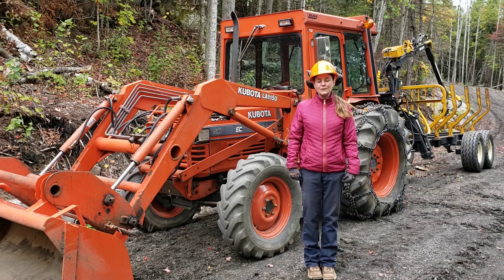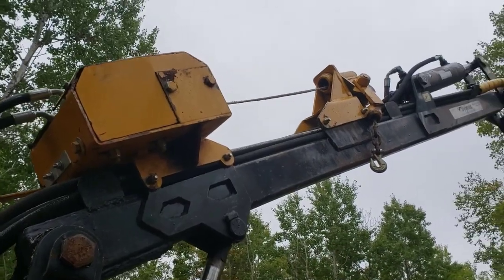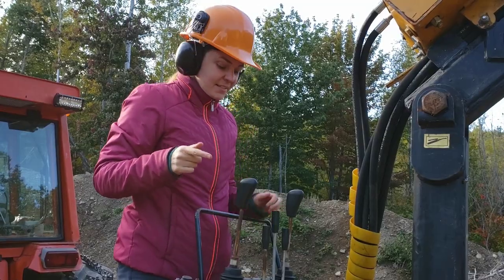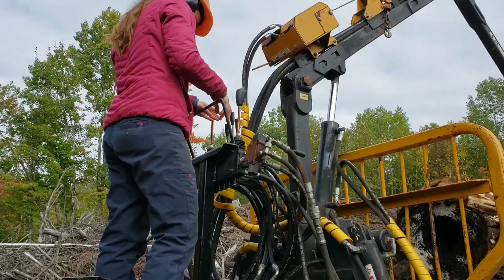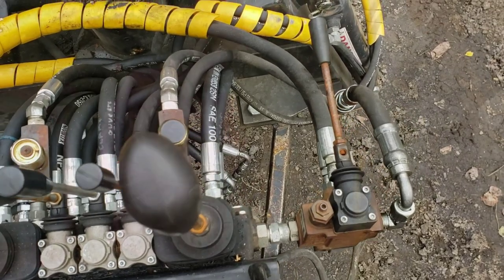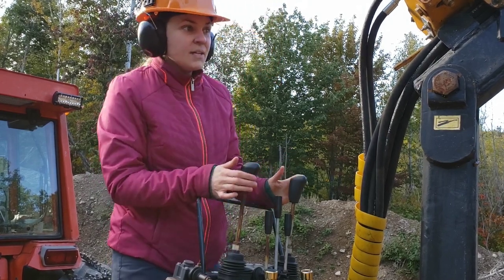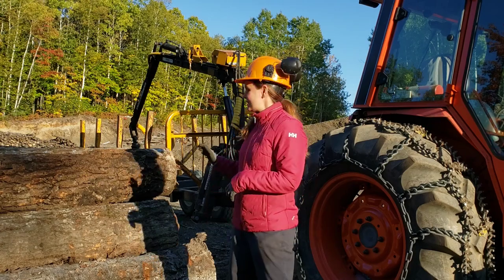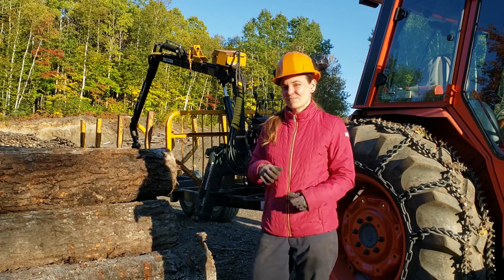First time moving BIG LOGS with a tractor and forwarding trailer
Have to move lots of big poplar logs, so I'm learning to drive the KUBOTA L5450 tractor and operate a 12' SYLMAR forwarding trailer. These machines are scary powerful, so as always I'm going super slowly as I feel them out and learn their limits.

► MY WOODCUTTING EQUIPMENT:
• Helmet: Kask - Superplasma HD
• Earmuffs: 3m - Optime 101 Peltor
• Gloves: Stihl - Anti-vibration gloves
• Pants: Husqvarna
• Boots: Viking - Bushwhacker, but in this vid: Army surplus 🙂
• My chainsaw: Stihl - MS170

► FEATURED IN THIS VID:
• Tractor: Kubota - L5450
• Forwarding trailer: Sylmar - 12'

🎵 Track Info:
Country Boy
E.R.F.